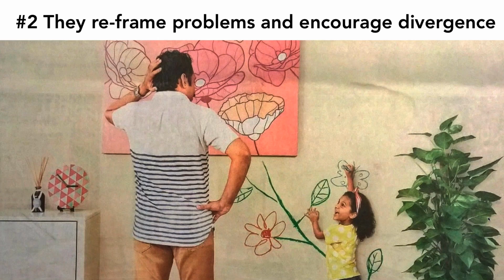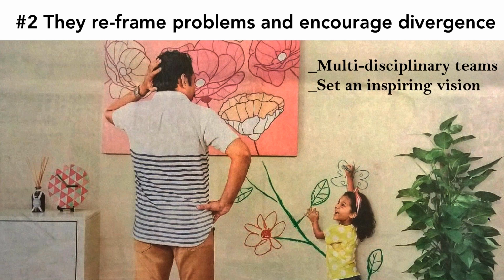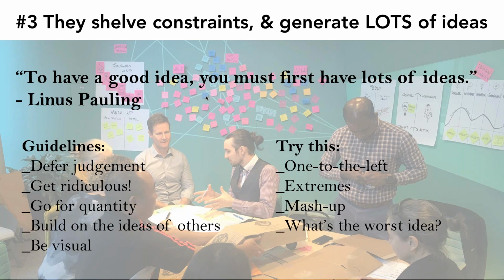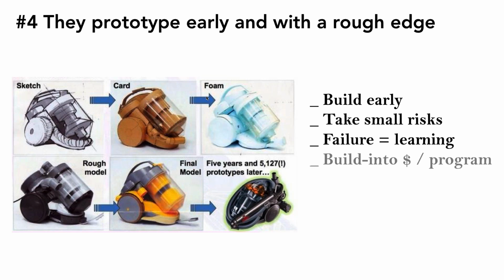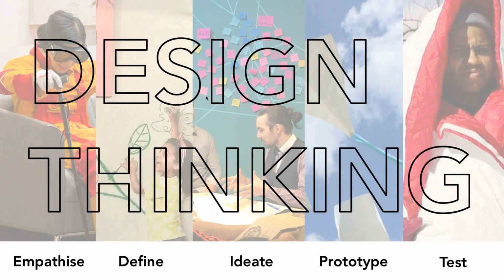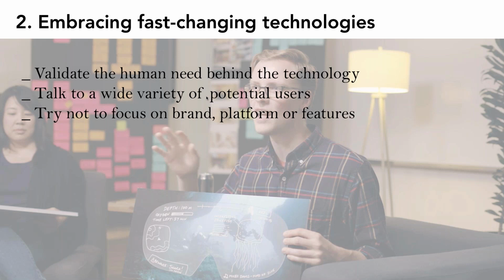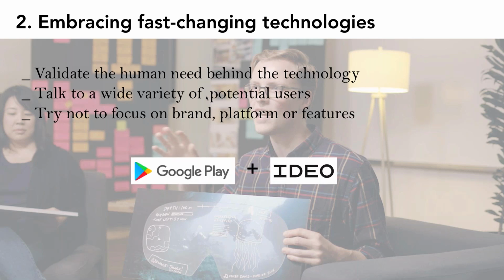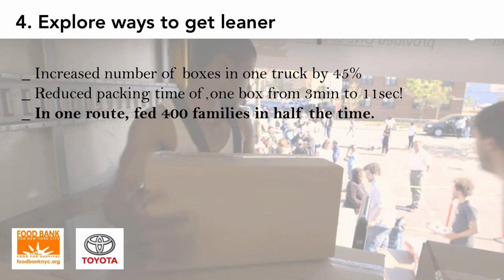Shoestring Innovation How to Think like a Designer and Move from Ideas to Action on a budget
With bigger social challenges and 10 new charities starting every day, innovation an d creativity are key to finding new ways to deliver on our end goals, and to differentiate brand and offering in a rapidly growing sector. Dylan Martyn believes, despite popular belief, that creativity is process that can be learned and applied every day; quickly, cheaply, and at any scale. In this webinar, Dylan will demystify the "creative process” and show us how it can be directly applied to solving problems in NFP organisations - FAST and on a budget. You will learn the 5 key mindsets to creativity, and start building your “innovation utility belt” with simple tools you can apply right away with your team or on your next project.